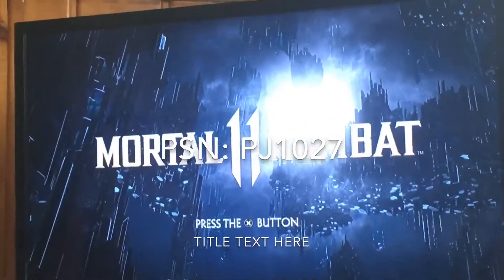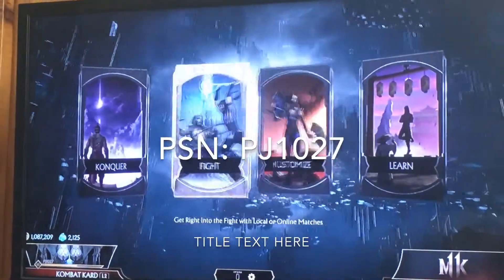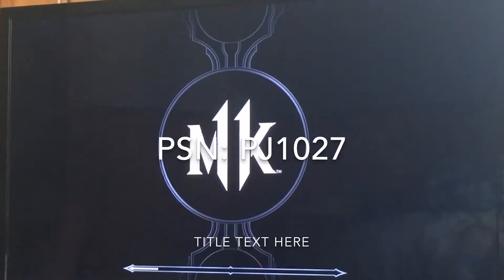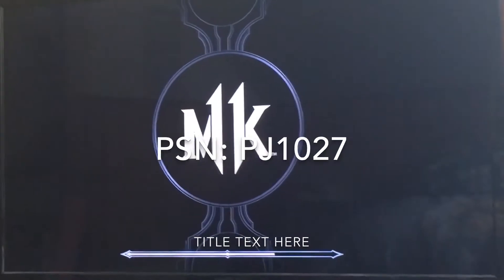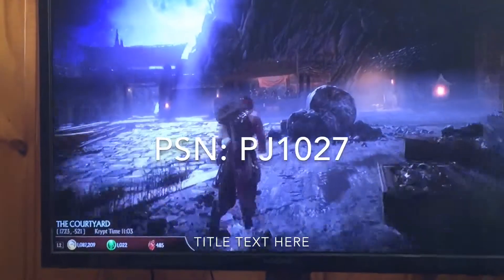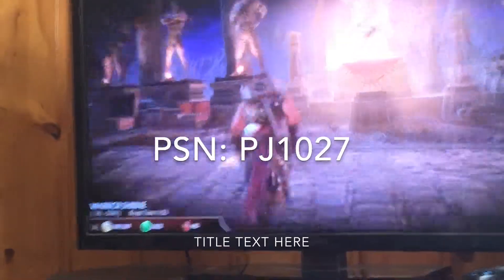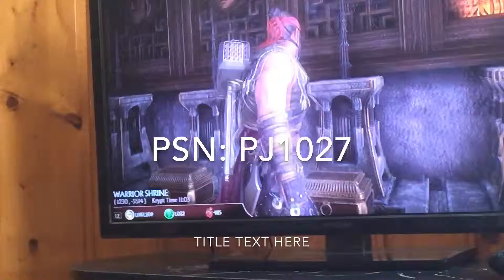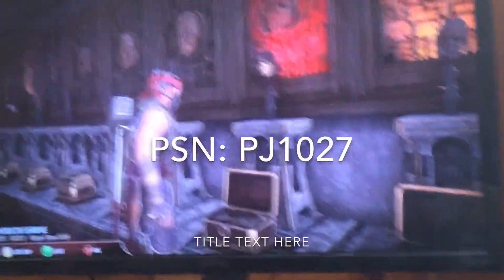All 25 Shrine Heads Mortal Kombat 11 (Quickest Method)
A way to get all the shrine heads without the toughest grind in the game. Easy way to move along. The normal method is to get 50 fatalities on each character in the towers. Save time now